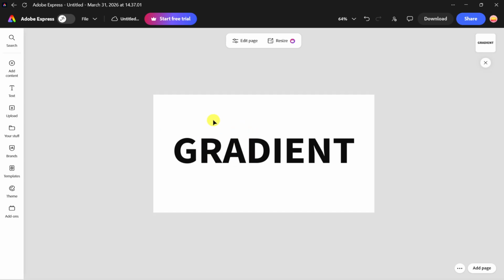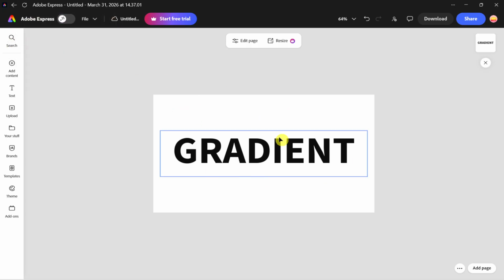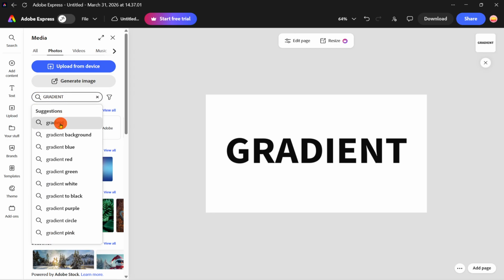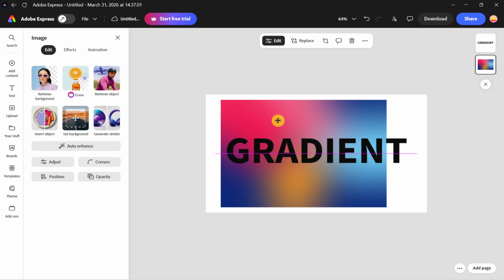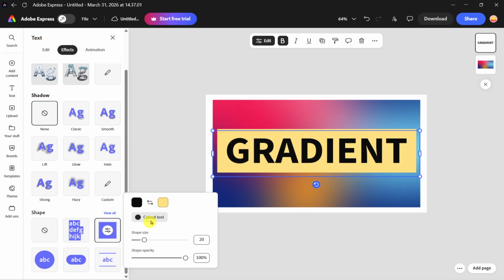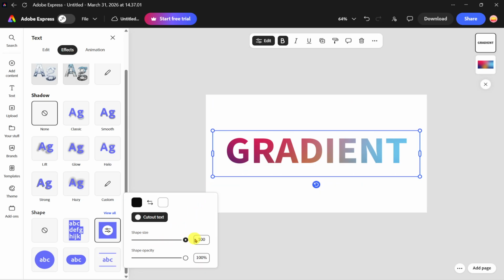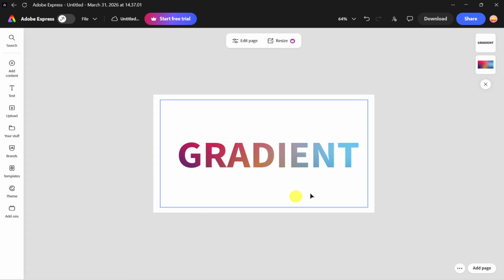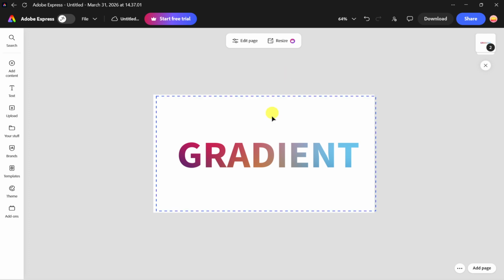How To Create Gradient Text In Adobe Express (2026) (Complete Guide)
In this video, you’ll learn how to create gradient text in Adobe Express step by step. This complete guide shows you how to use Adobe Express text effects and the gradient tool to create eye-catching designs.

We’ll cover how to create gradient text in Adobe Express, how to add gradient to text Adobe Express style, and how to improve your designs using Adobe Express text styling and typography features. You’ll also learn how to use Adobe Express creative text tools and explore simple techniques to make your content stand out.

This Adobe Express tutorial 2026 is perfect for beginners who want to master gradient text Adobe Express designs and improve their overall Adobe Express text design skills.